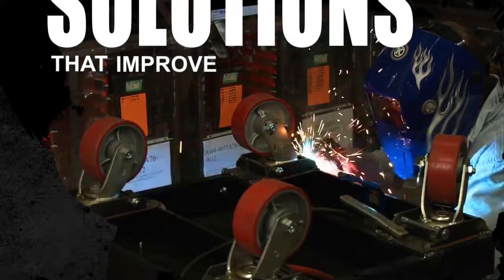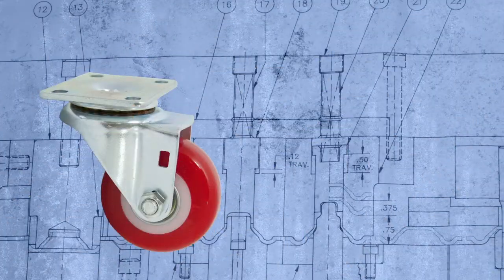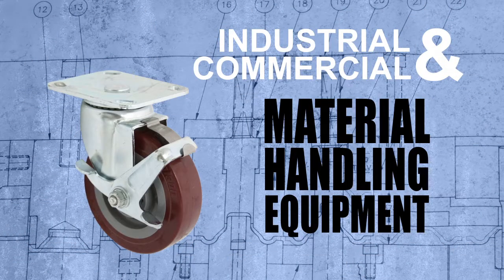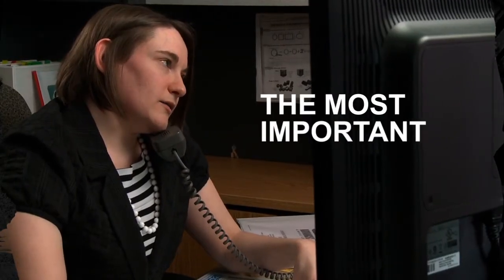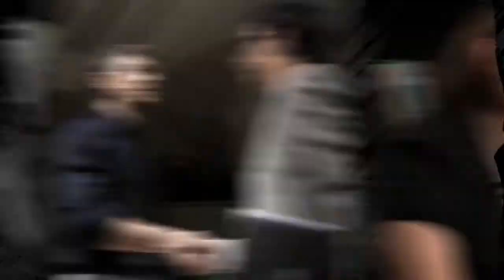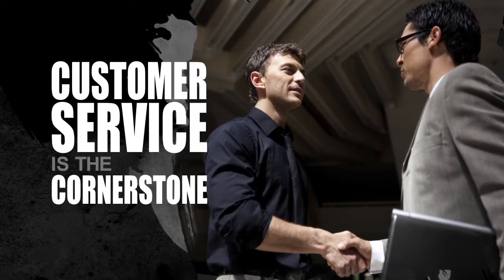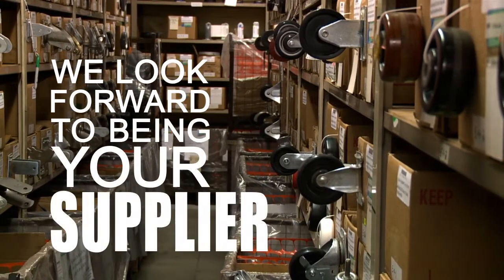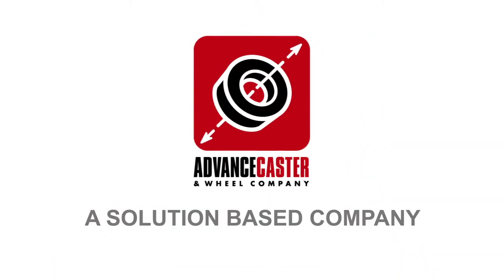Advance Caster - We Work with Engineers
We produced three short videos for Advance Caster using a combination of video, still photos, motion 2D graphics, and kinetic typography. Each video highlights how Advance Caster provides full service solutions to three specific markets. We made these casters ROCK OUT!